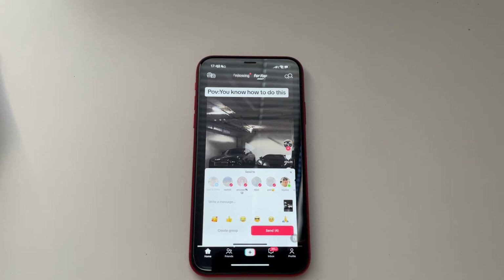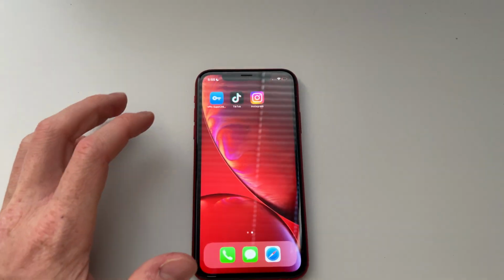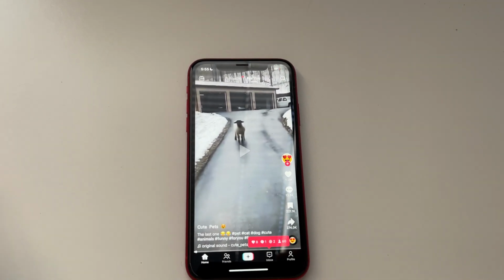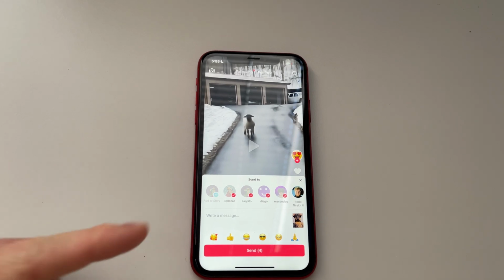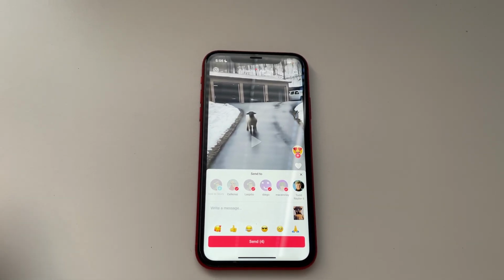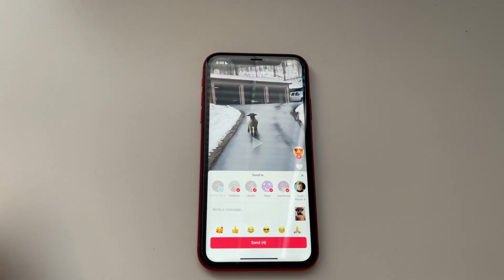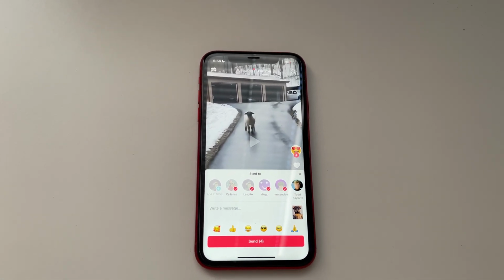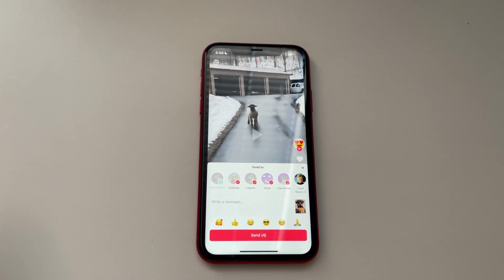How To Create A Group Chat On TikTok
How To Create A Group Chat On TikTok - Full Tutorial

👉 In this video we are going to show you how you can create a group chat on TikTok.